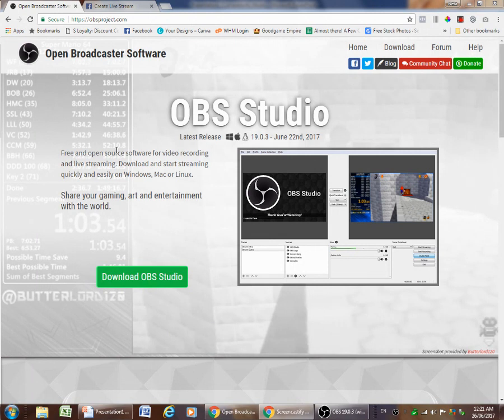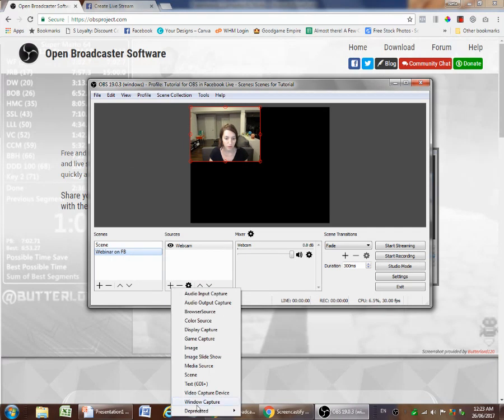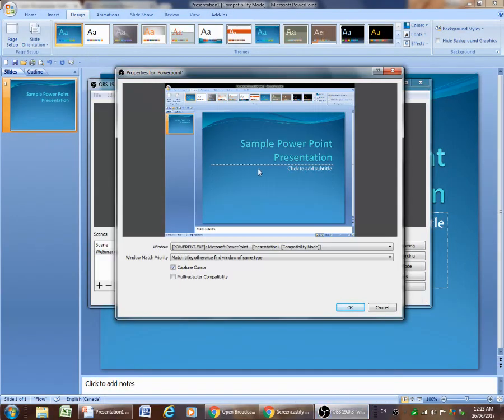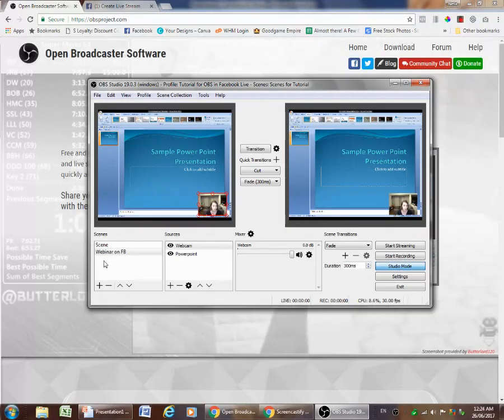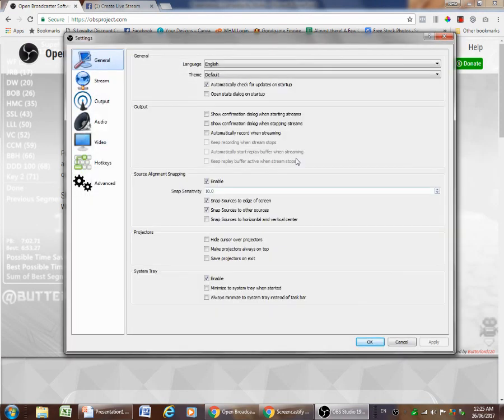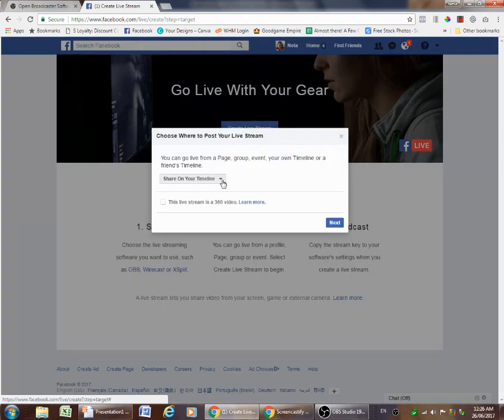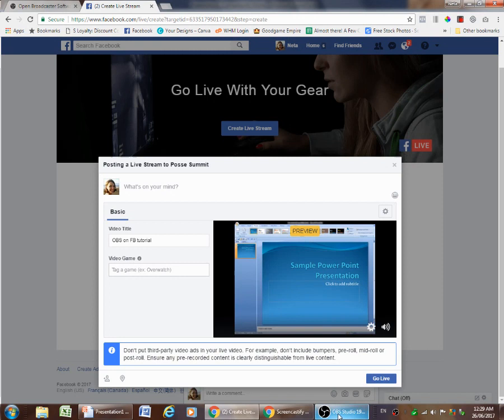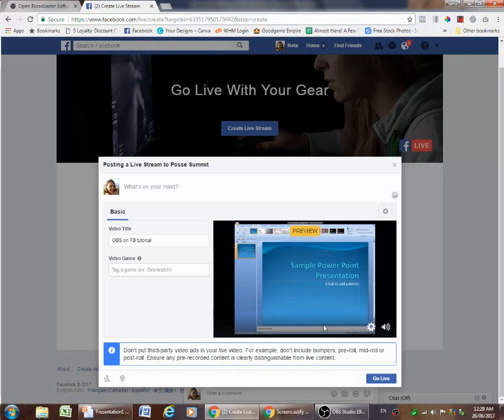How to share your screen in FB Live using OBS for FREE!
Learn in less than 10 minutes how to share your desktop screen and host webinars on FB Live using OBS (Open Broadcaster Software) for free.  By Neta Talmor from No Hassle Website - the ONLY ready-made website that already has EVERYTHING an entrepreneur like yourself needs: a beautiful,  professional, flawless, fully customizable, sales-driven, service-based site, with built-in pages, opt-ins, shop, landing pages, thank-you pages, a webinar page, SEO and even Facebook tracking pixels!
Just plug in your info & images and you are done. REALLY.